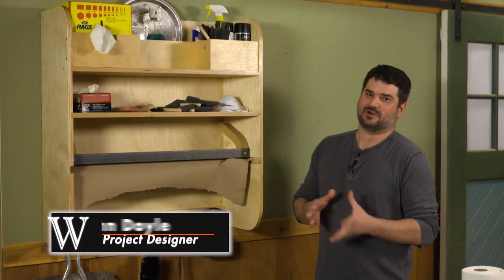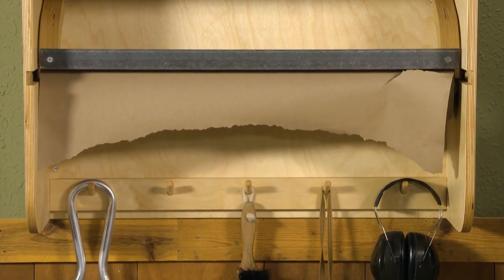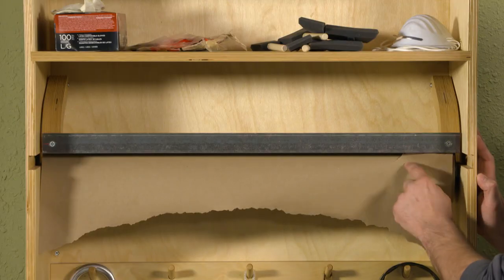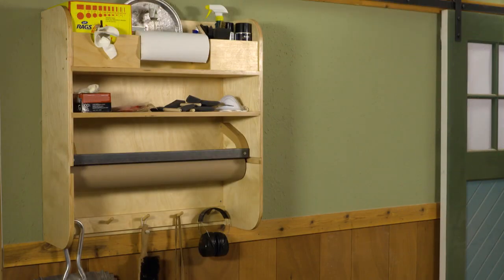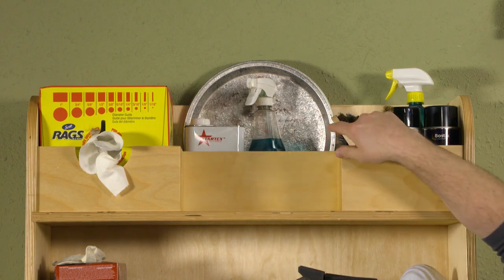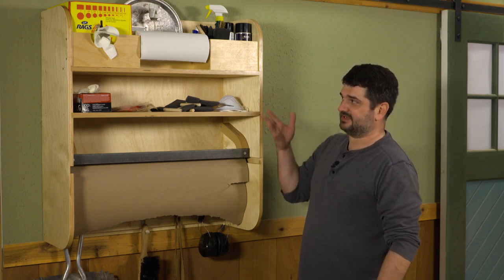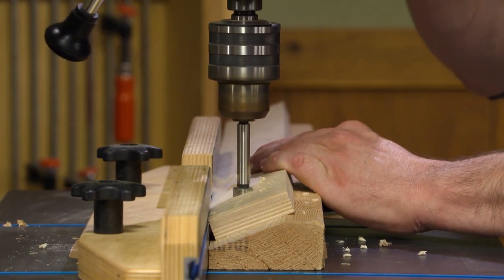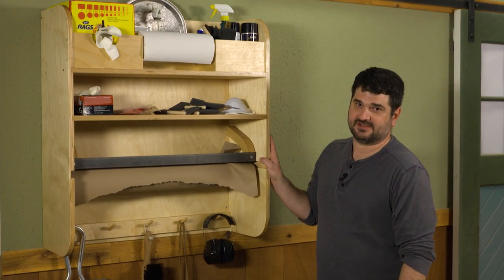Workshop Storage & Organization: DIY Cleanup Center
John shares some of the features of his most recent project — a wall-mounted clean-up center. It is the perfect way to keep all of your cleaning and finishing items close at hand in your shop. My favorite feature is the shop-made paper roll holder and tear bar.

This wall-mounted cleanup center is sure to help keep your shop in squeaky clean shape. First of all, it hangs on the wall, freeing up valuable benchtop and drawer space. Second, there’s enough room to fit a variety of cans, spray bottles, and other cleaning supplies. And, third, there are a couple of customized compartments for a box of shop rags and a roll of paper towels. Perhaps the best feature of all: it’s sized to hold a roll of craft paper that can help protect your work surface.